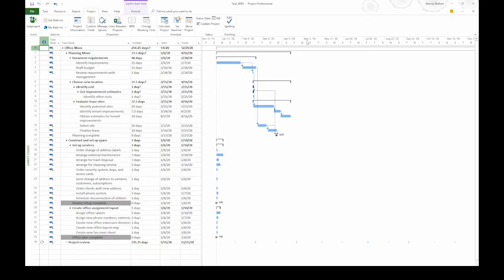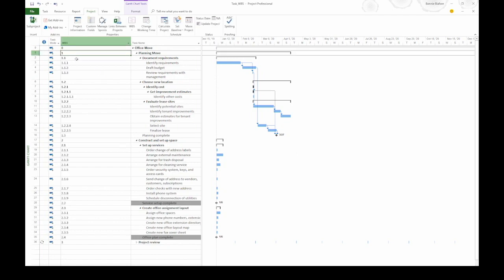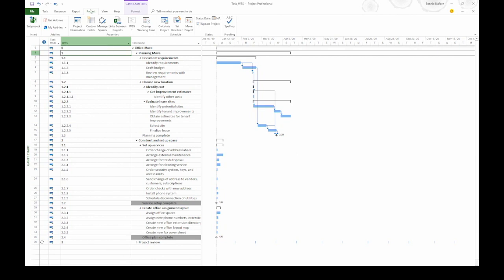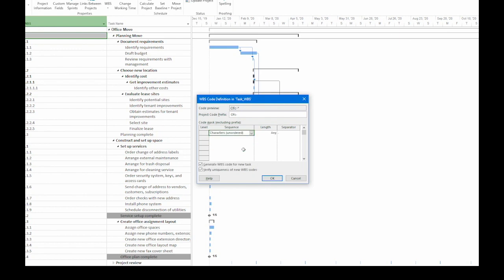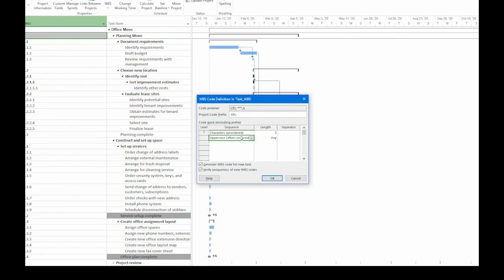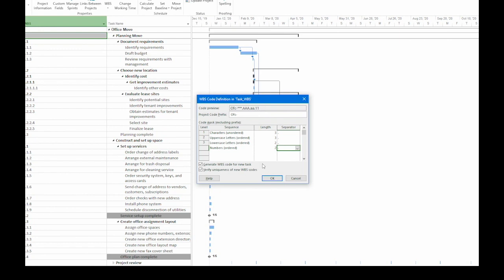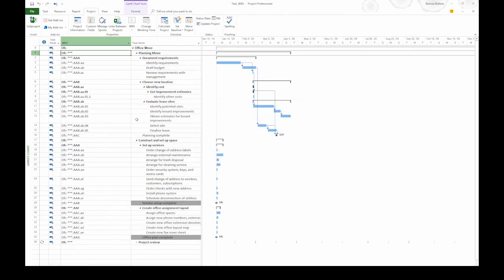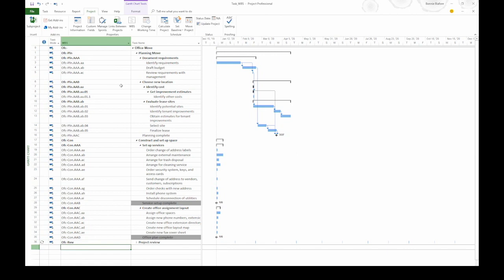Lesson 20 - Work with work breakdown structure codes - Project 2019